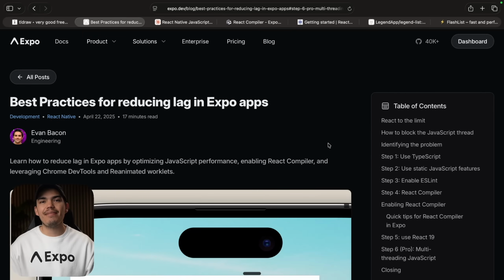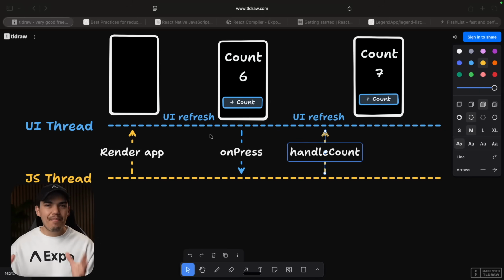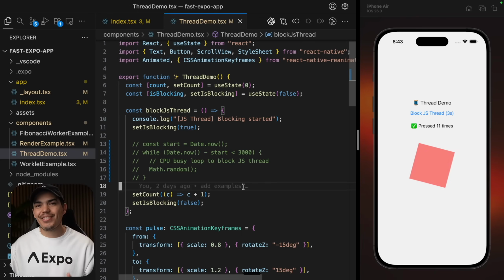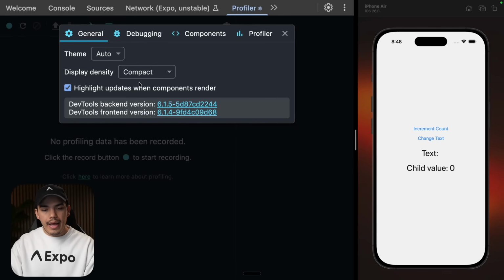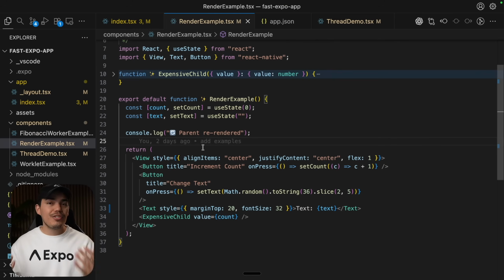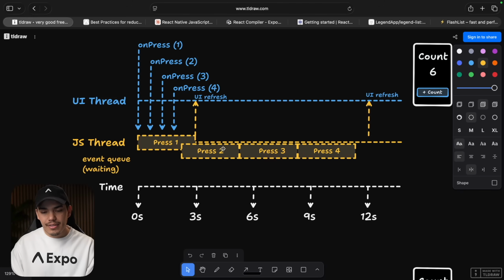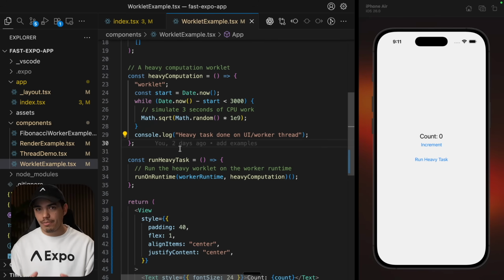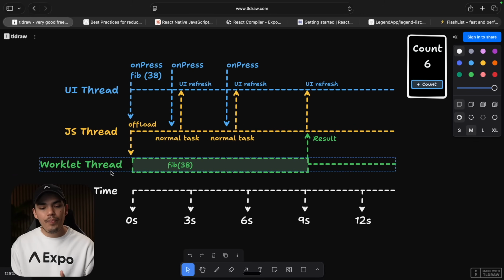How to make Expo apps faster | Expo app development best practices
In this video, Beto breaks down how to make your Expo app faster by understanding JavaScript and UI threads, debugging performance issues, and using Worklets and Threads effectively.

Timestamps
00:00 - Intro
00:41 - Expo App Development Best Practices
02:47 - Understanding the JavaScript and UI Threads
07:19 - Debugging Performance Issues
11:48 - How to use React Compiler with Expo
15:08 - Avoiding JS Thread Blocking (Worklets + Threads Demo)
24:08 - Recap